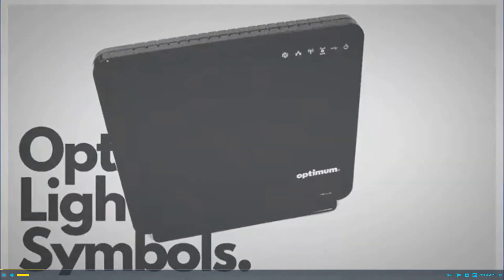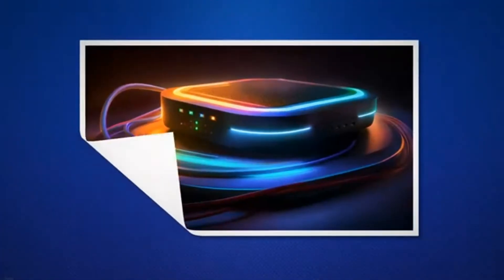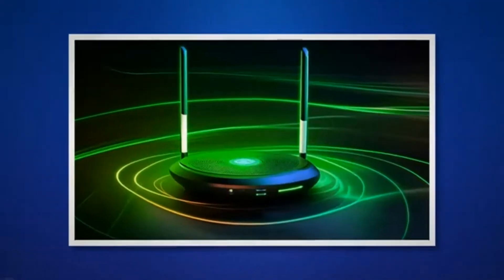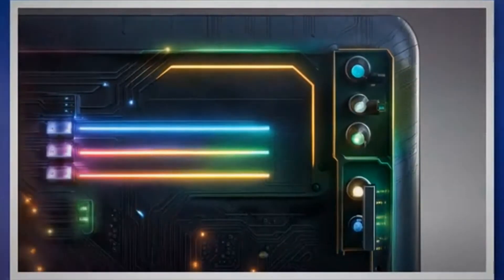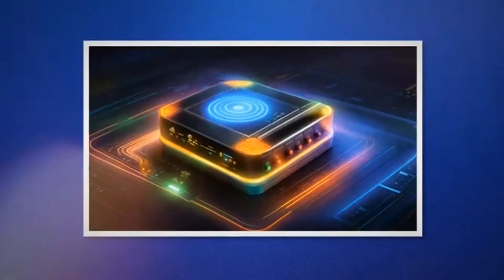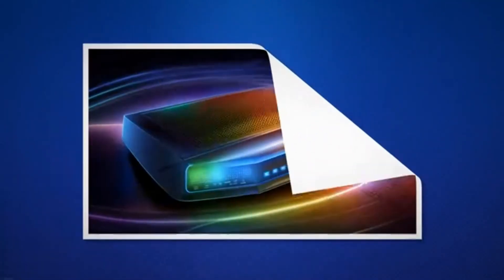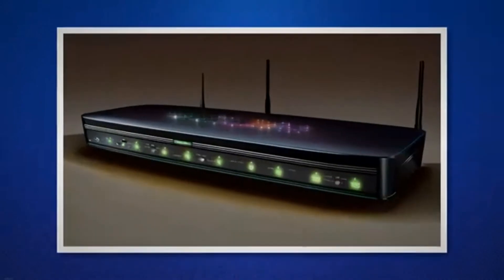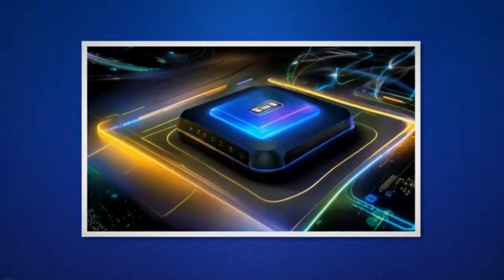Optimum Router & Modem Lights: Meaning Explained! [Guide]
This article describes the meaning behind all the lights visible on the Optimum Router, and the Optimum Arris Modem, under various conditions.